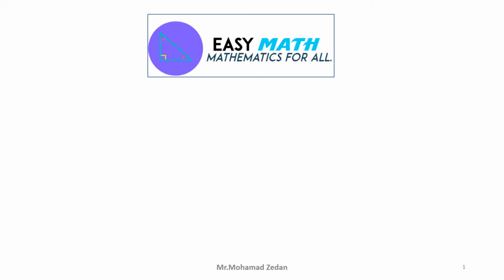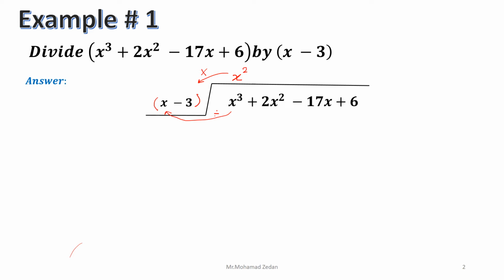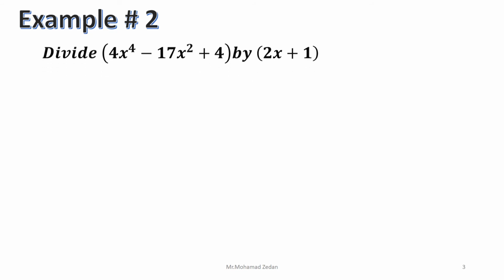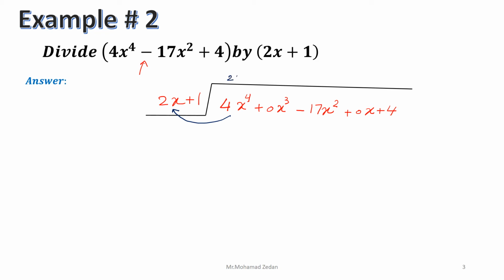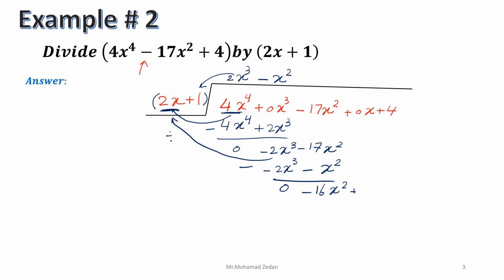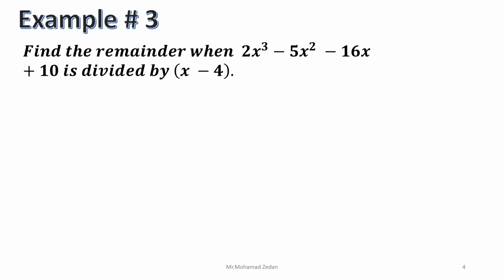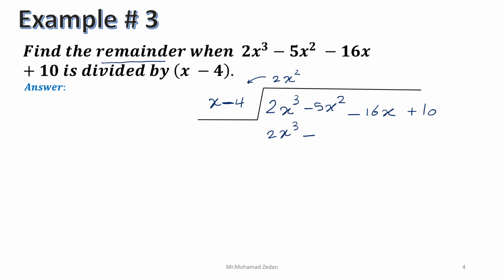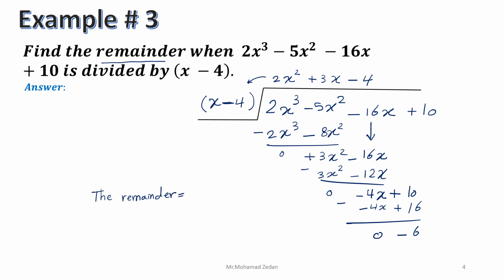Dividing Polynomials, Factor theorem and remainder theorem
By the end of this video you will be able to divide the polynomial by  a linear expression (ax + b)